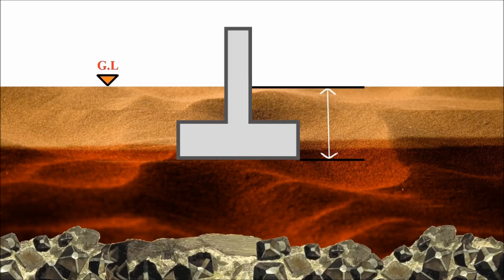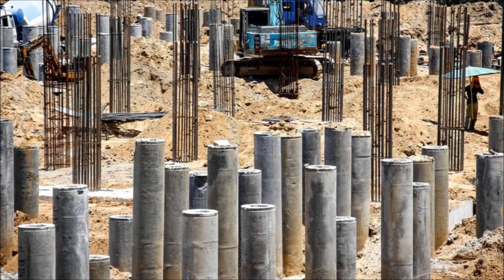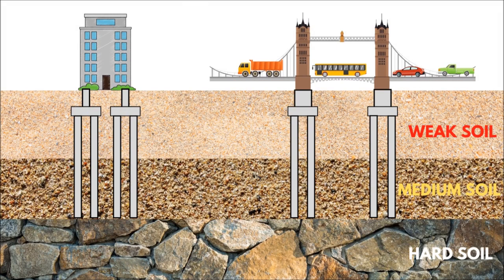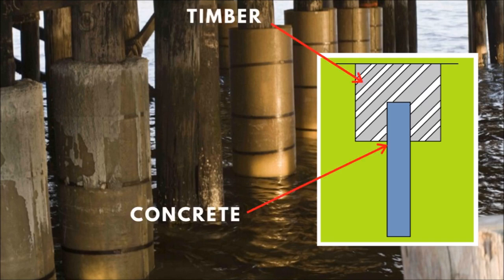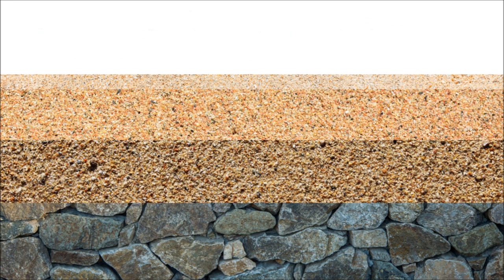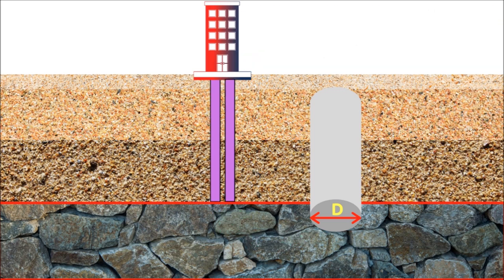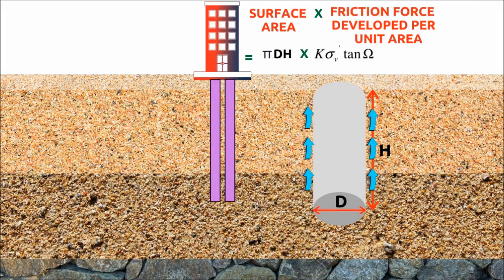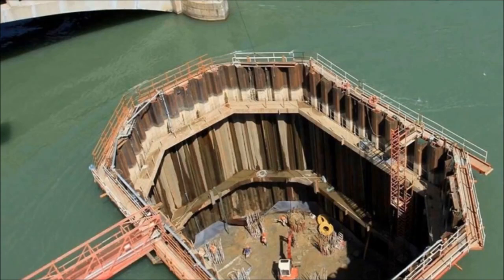Pile Foundation and It's Types